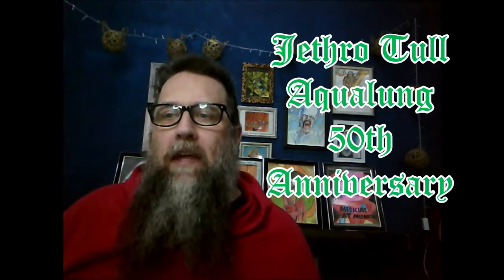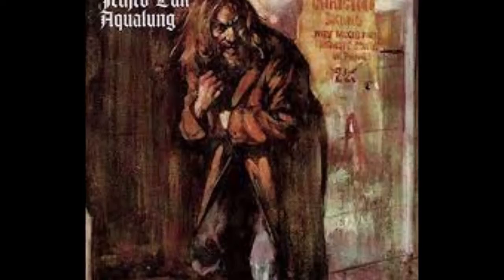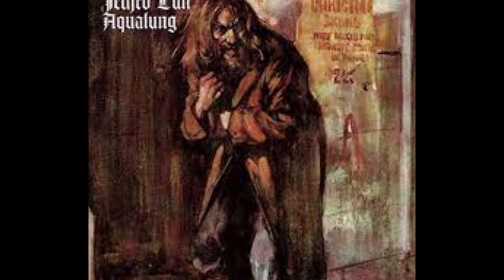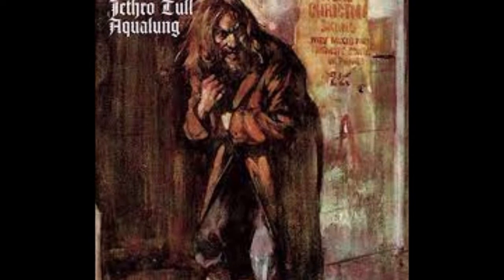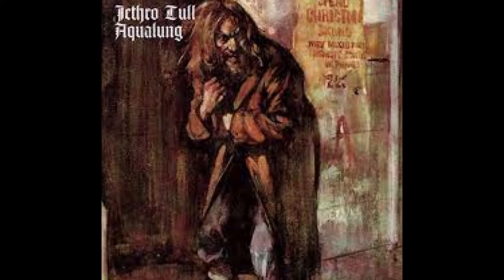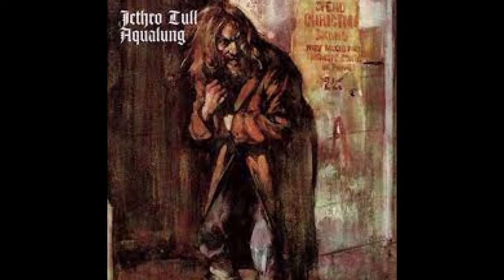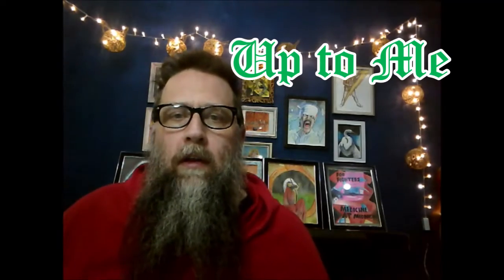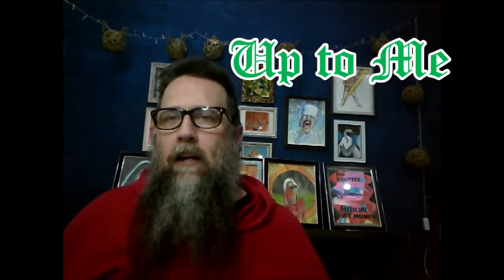Jethro Tull 'Aqualung' | 50th Anniversary | Album Review